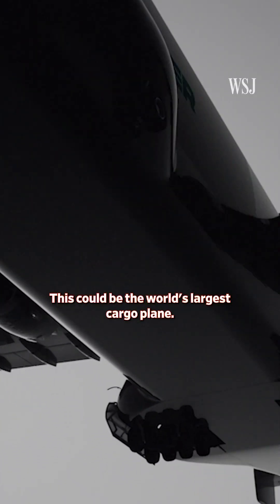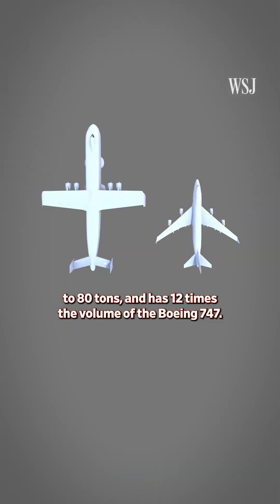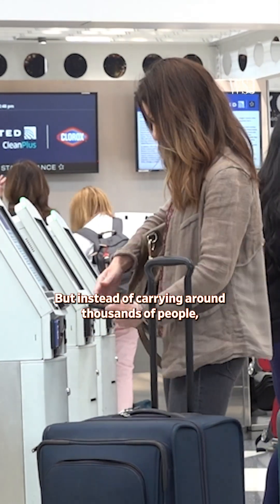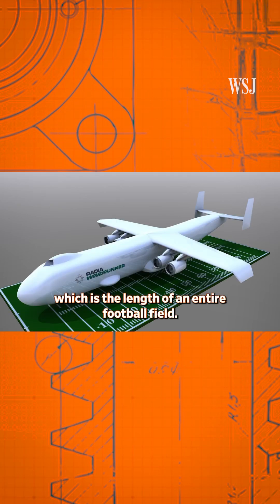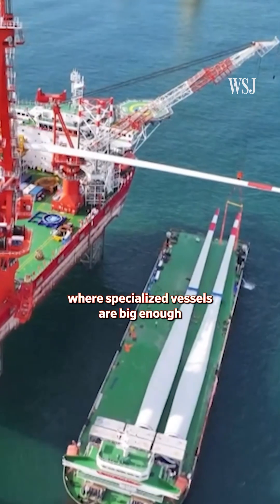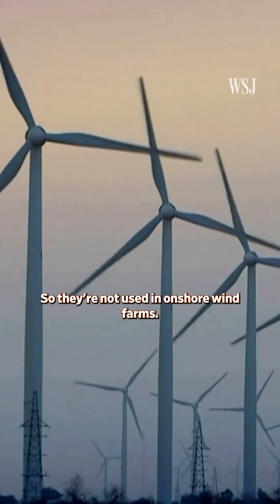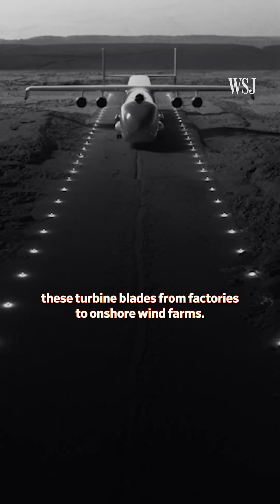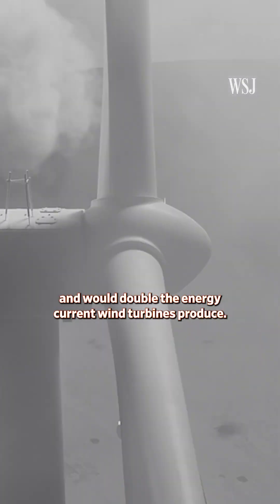How the world’s largest plane could solve a critical bottleneck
The WindRunner could be the world’s largest cargo plane, and it could play a critical role for the U.S.’s wind energy industry. The airplane was designed to carry massive wind turbine blades, which are normally only able to be shipped to offshore wind farms on specialized vessels. These planes could fly the turbines to onshore wind farms to generate power. WSJ’s Jamie Leventhal explains how if these planes are completed, they could boost the country’s wind projects, which have faced delays and price inflations.